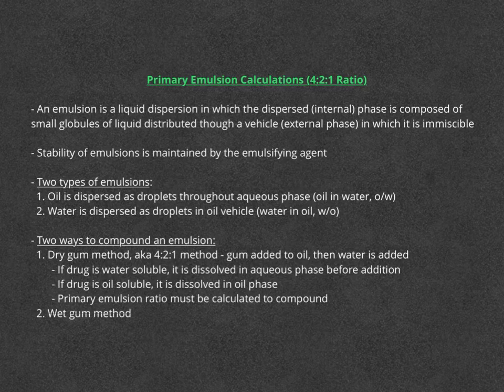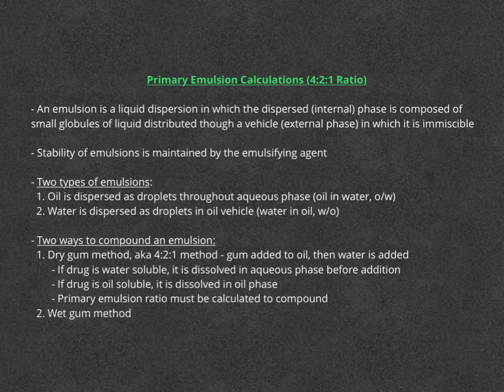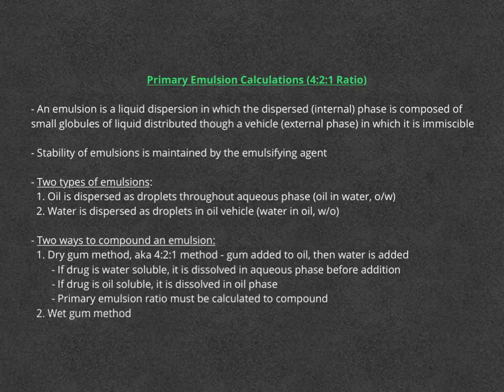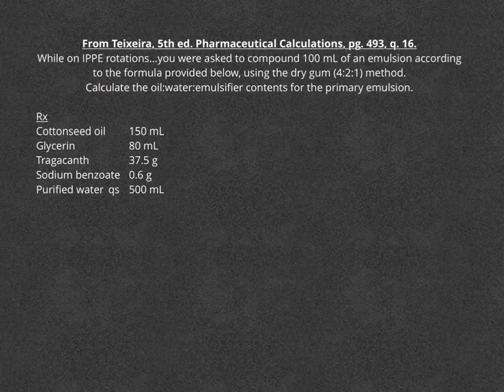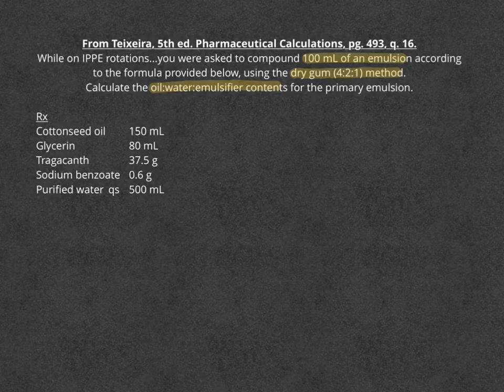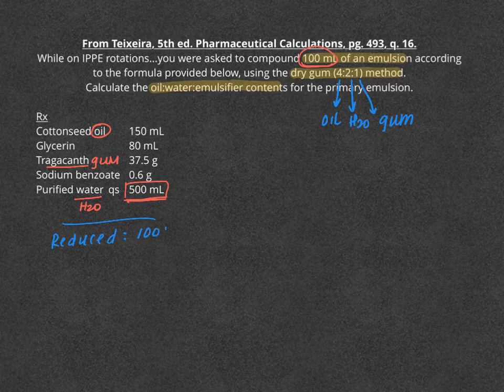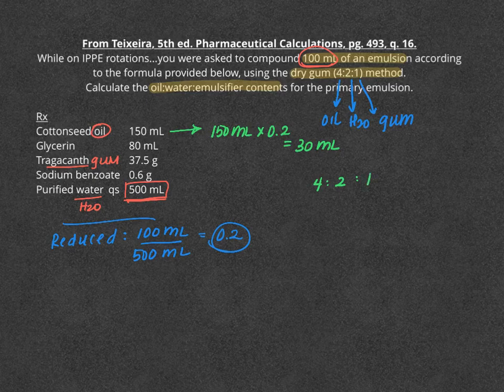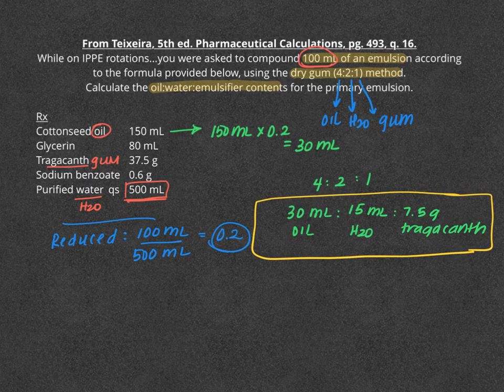Dr. M’s Pharmacy Math - Primary Emulsion Calculations Using Dry Gum Method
How to compound an emulsion using the dry gum or 4:2:1 method.